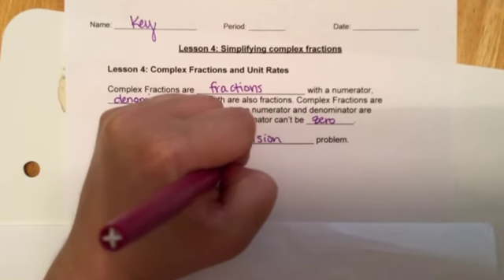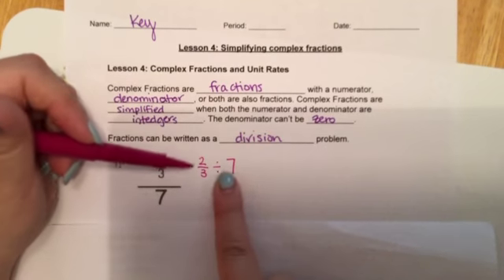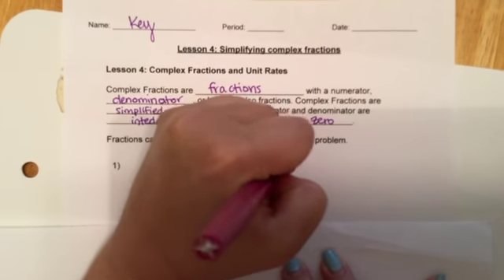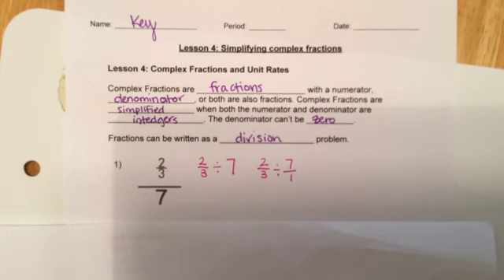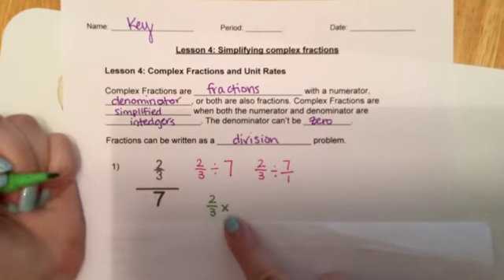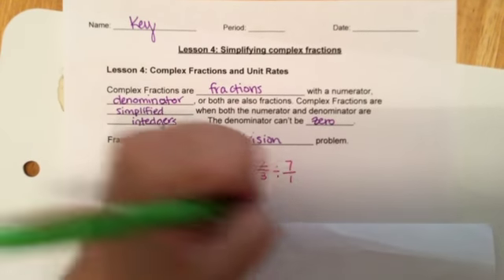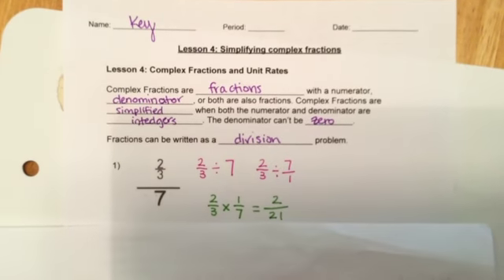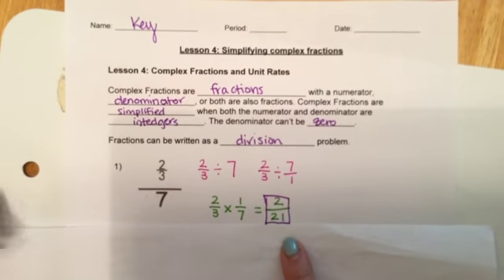Lesson 4 Simplifying Complex Fractions